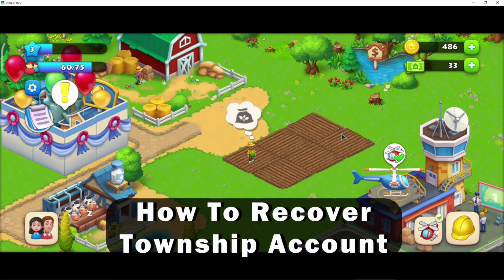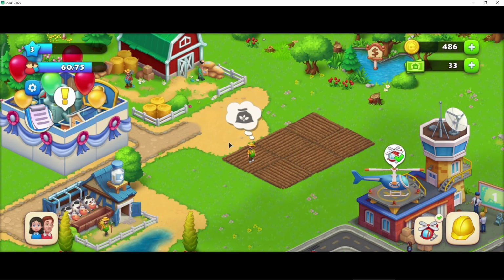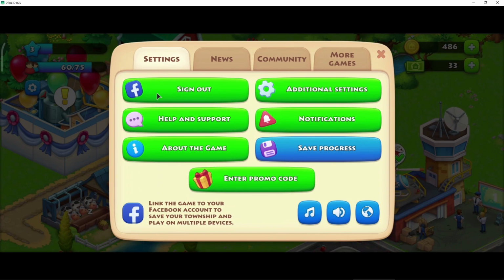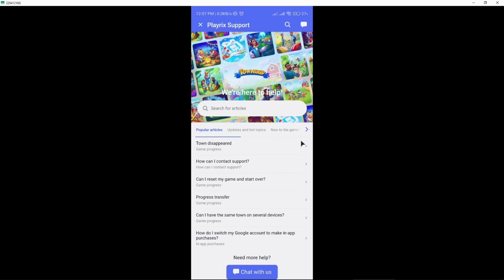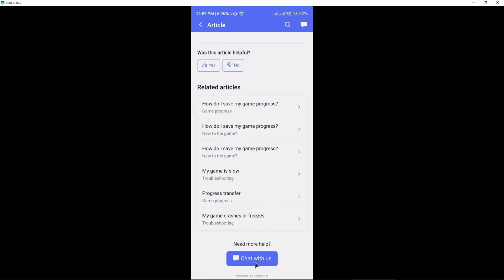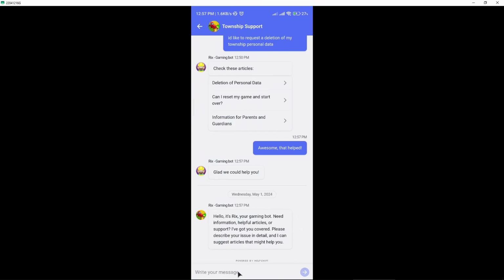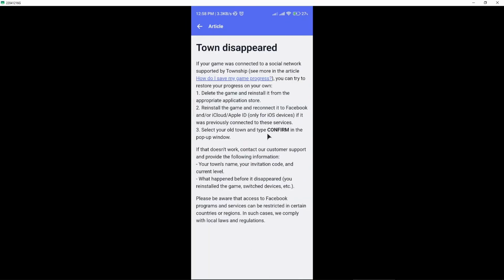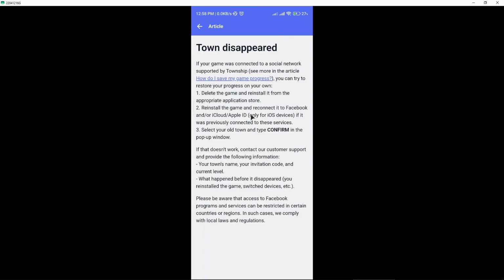How To Recover Township Account (2026) - Complete Tutorial!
In this Township tutorial i show you how to recover your township account.